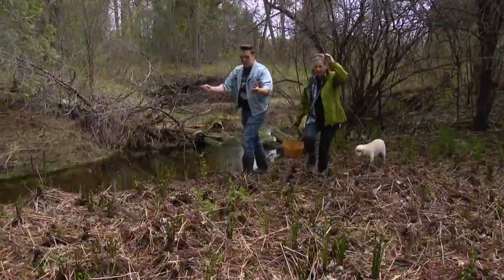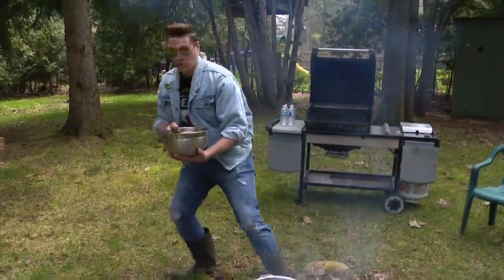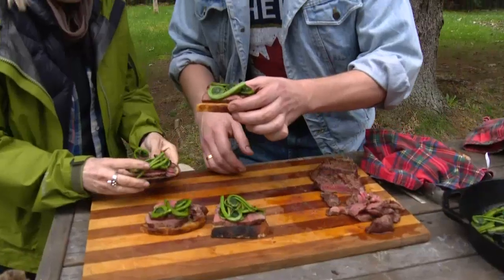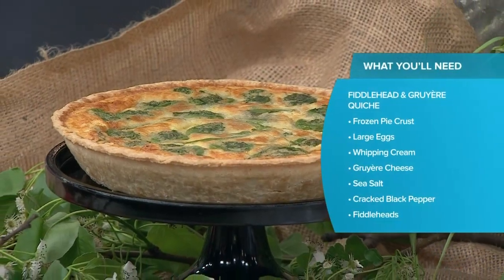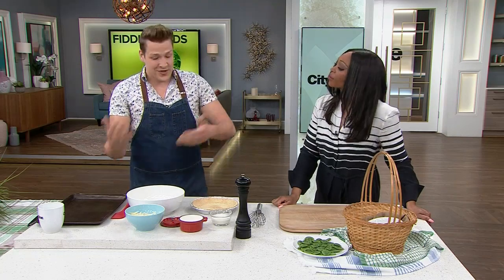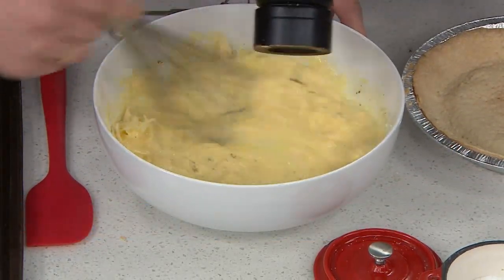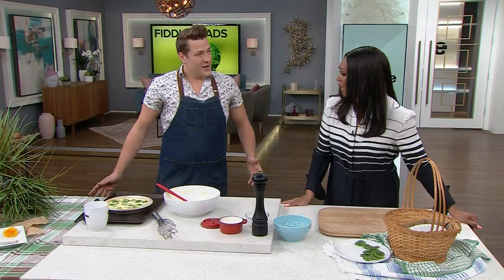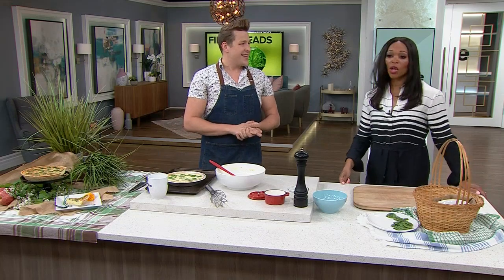Fiddleheads: A guide from foraging to cooking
Chef Paul Lillakas takes you along on his fiddlehead adventure - demonstrating both how to forage + cook them.